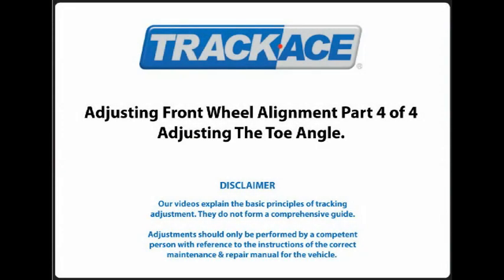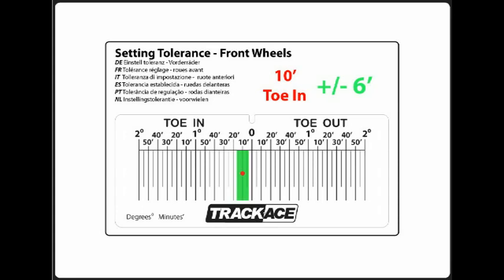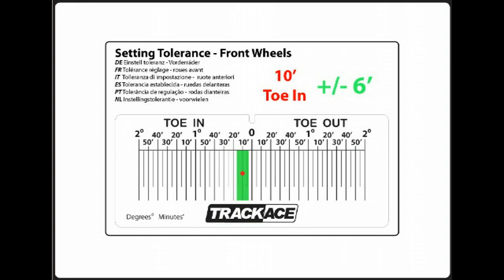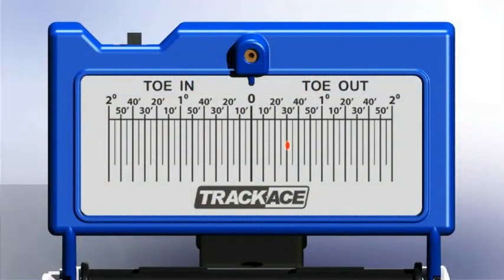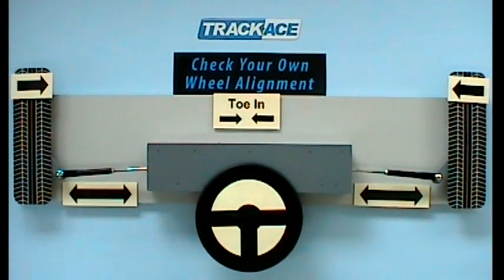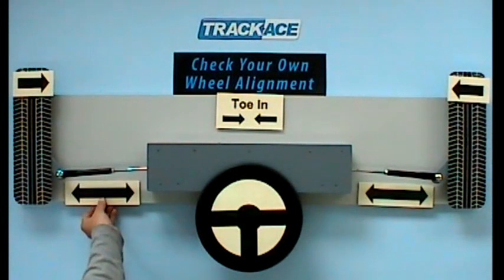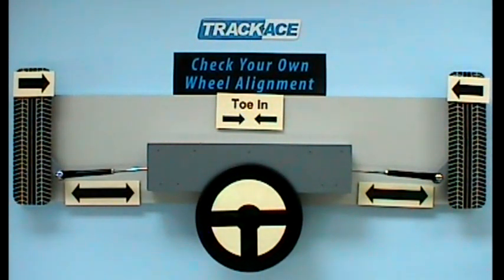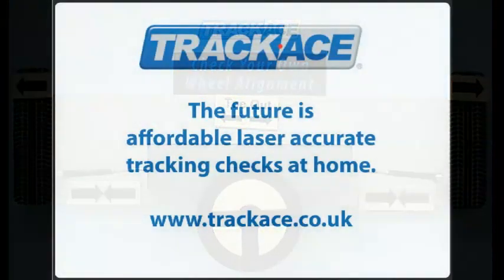Trackace Guide Part 4 - Adjusting Front Wheel Alignment Tracking - Adjusting the Toe Angle.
A simple presentation to explain how to adjust a vehicles front wheels toe angle or tracking as it is known in the UK.